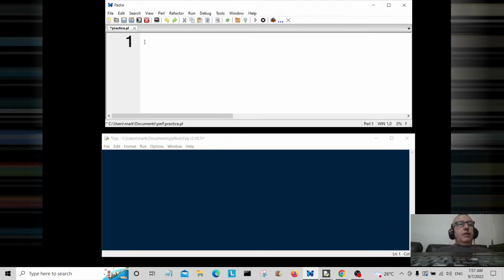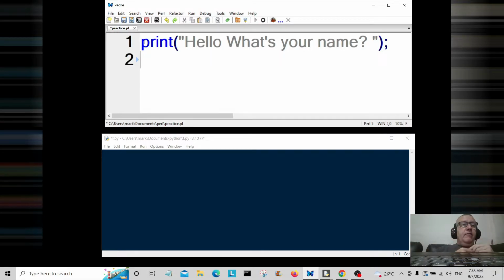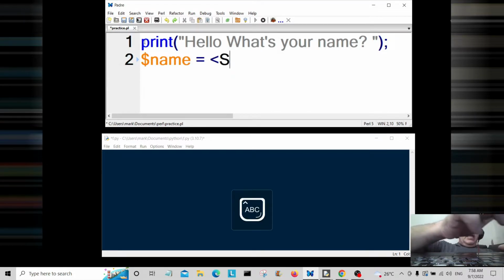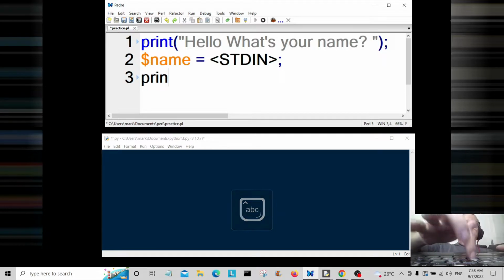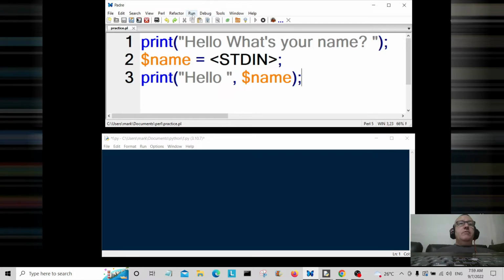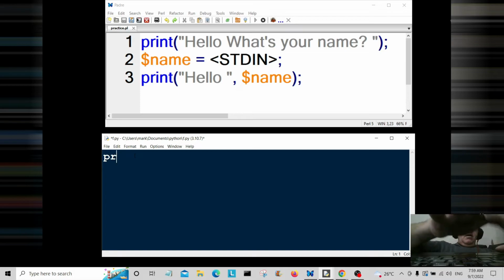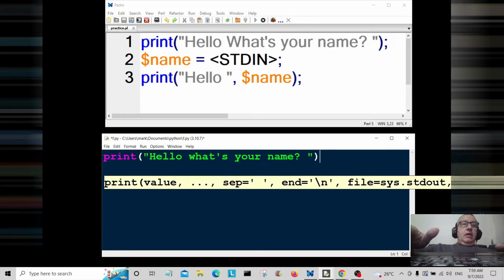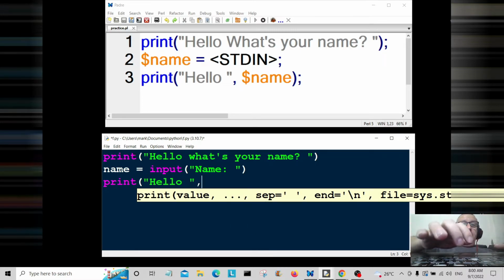Python Vs Perl Programming - Which Is Easier?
Python Programming Vs Perl Programming Comparing The Differences Between Two Simple User Input Programs And The Syntax Used.